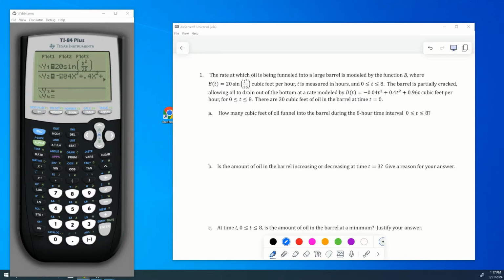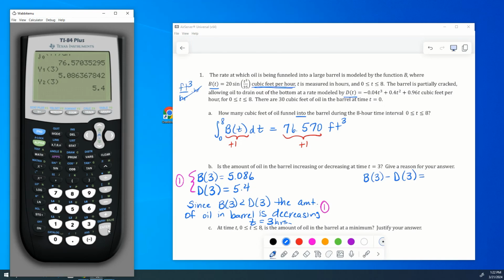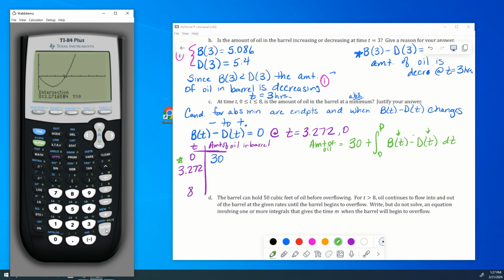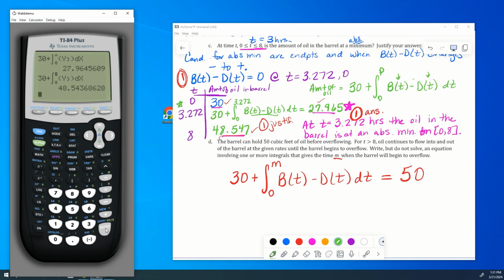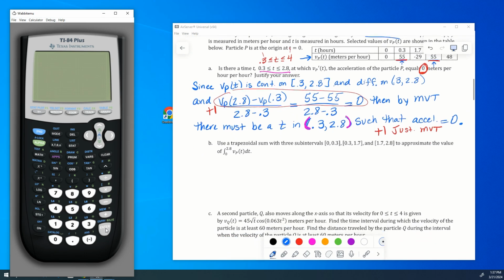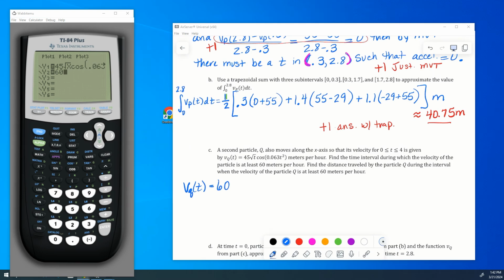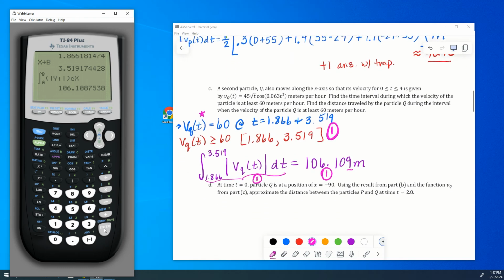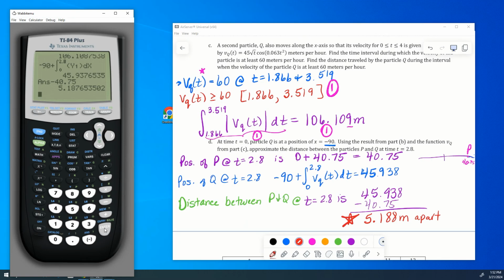FRQ 1& 2 23 24